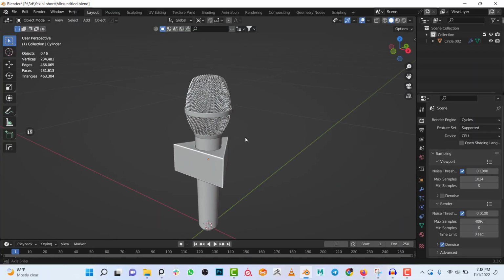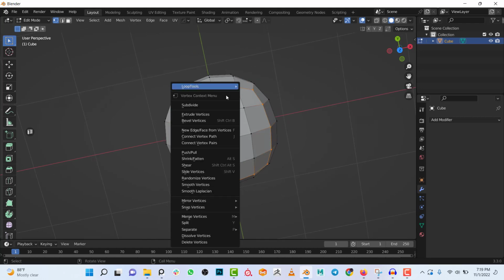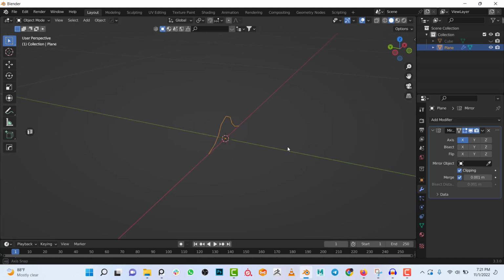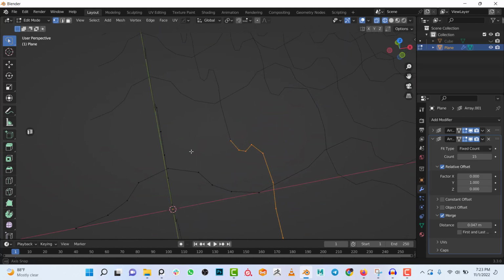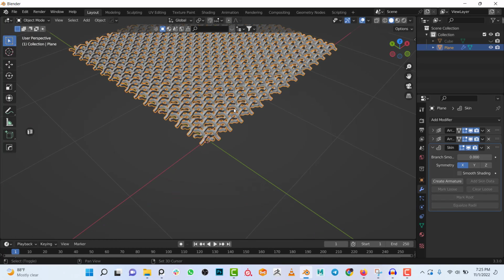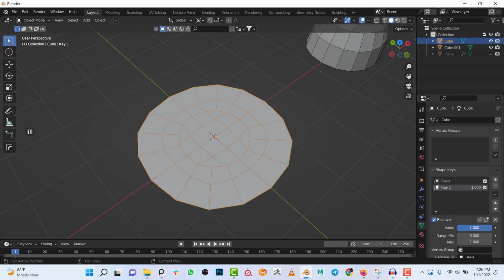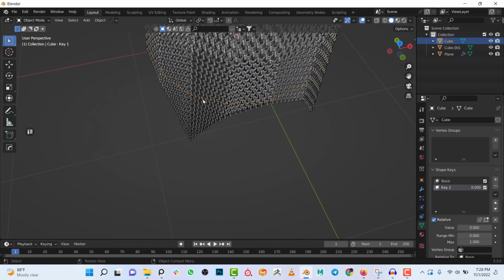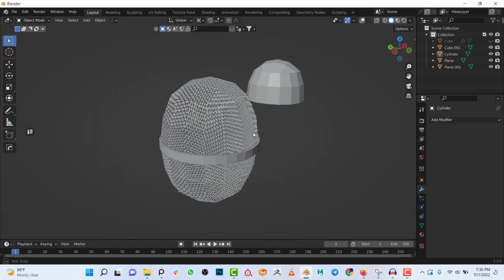Creating mic grills in blender